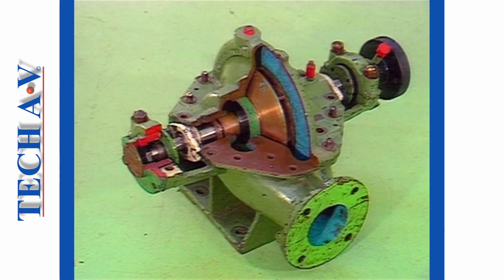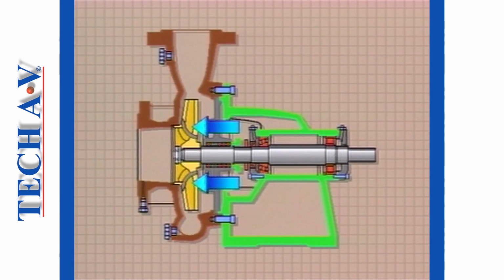BCP 1-4 - BASIC CENTRIFUGAL PUMPS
MODULE 1 - AN OVERVIEW OF CENTRIFUGAL PUMPS
At the end of this module Learners will be able to:
Describe the operating principles of centrifugal pumps.
Identify pump types.
Describe basic pumping principles.
Describe basic maintenance and operator principles.